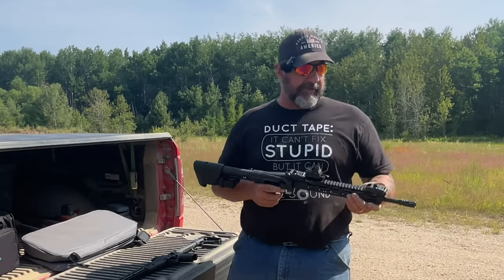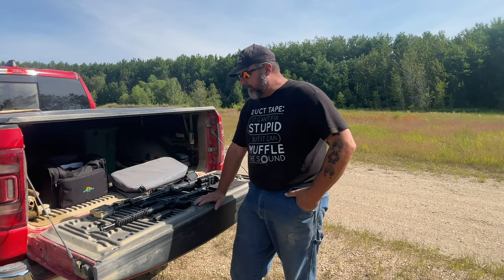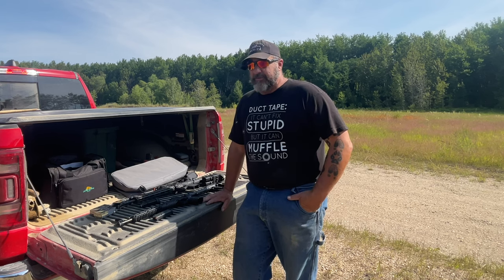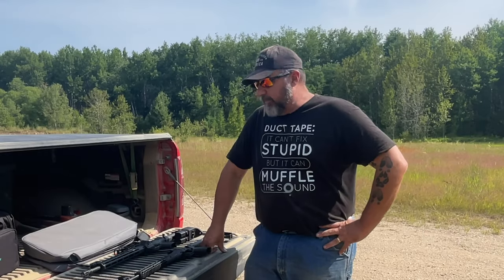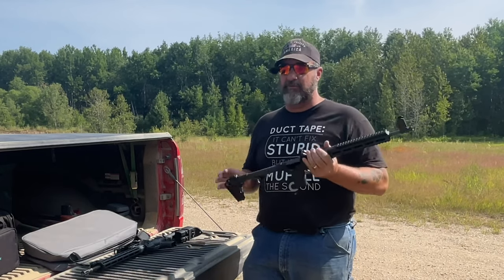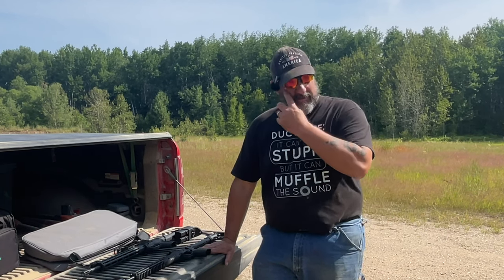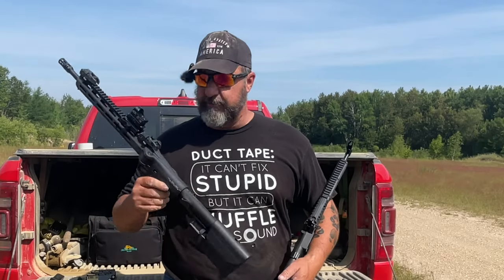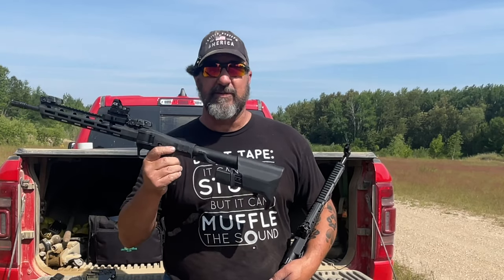Kel-Tec Sub 2000 vs. M&P FPC [Which is better]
Today we compare the Sub 2K and the M&P FPC 9mm Folding carbine rifles.